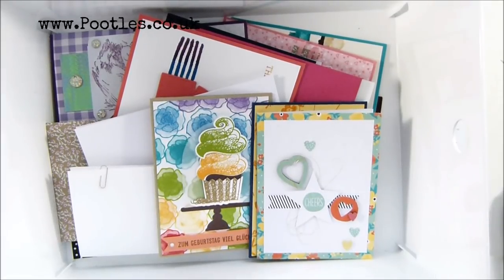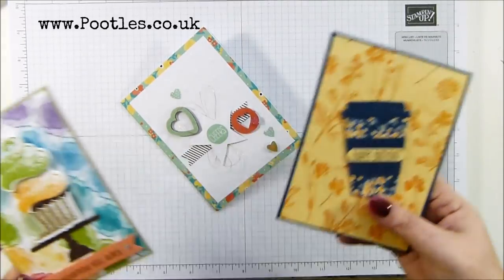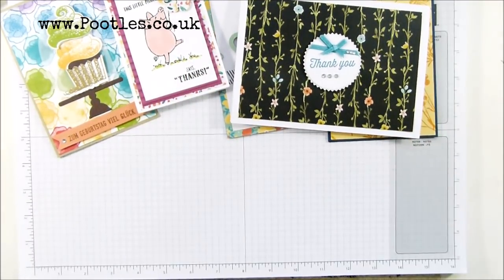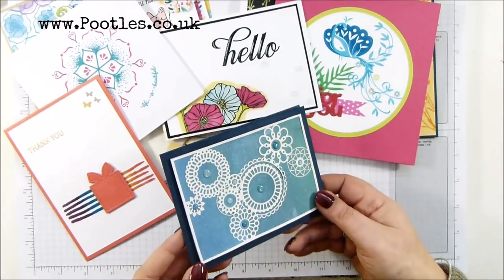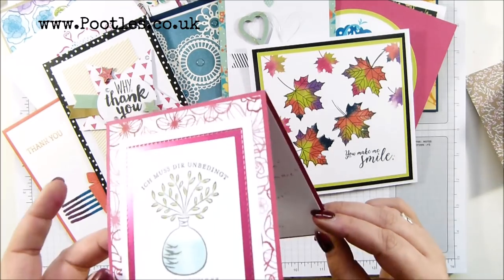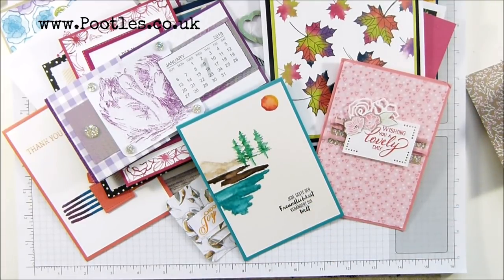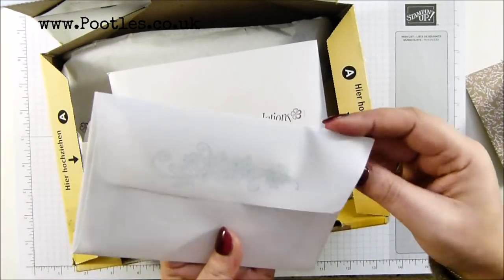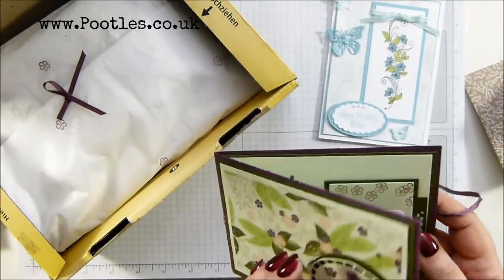Cards in the Mail to Me, the Surprise Postman Edition!